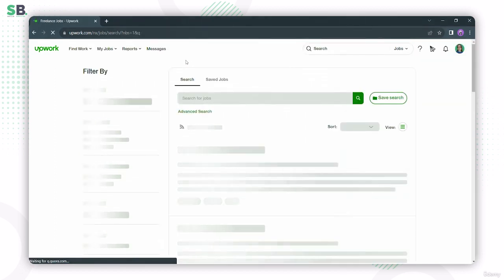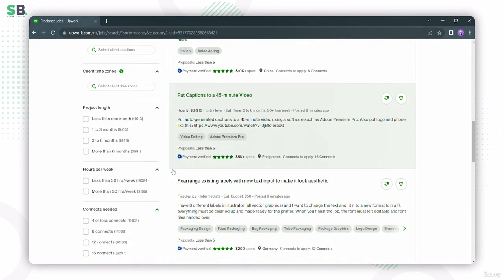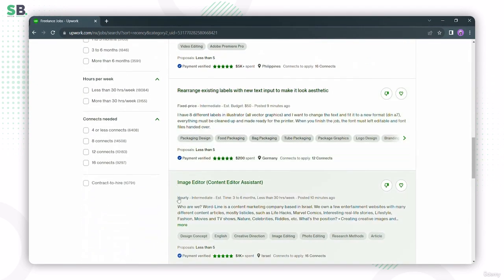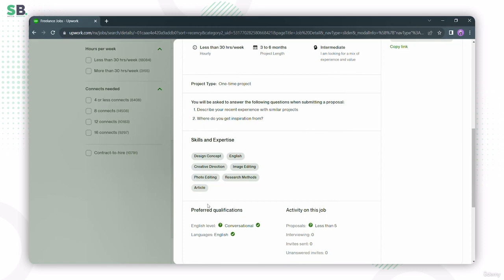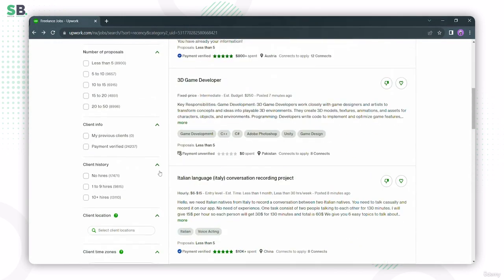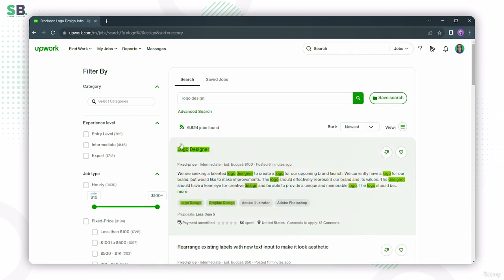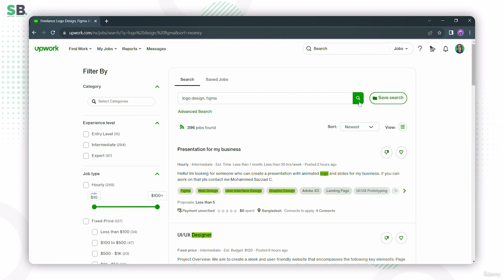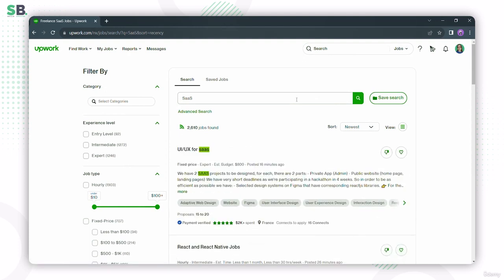How to Using Keywords and Categories for Searching Relevant Projects | Upwork Tutorial for Beginners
How to Using Keywords and Categories for Searching Relevant Projects | Upwork Tutorial for Beginners to Super

In this Video using keywords and categories. In this tutorial, we delve into effective strategies for organizing and searching relevant projects based on specific keywords and categories. Whether you're a freelancer, job seeker, or entrepreneur, mastering this approach will help you identify and prioritize projects that align with your skills and interests. Join us as we explore practical tips and techniques to enhance your job search efficiency and discover new opportunities. Elevate your project search game and unlock a world of relevant projects with ease using keywords and categories.